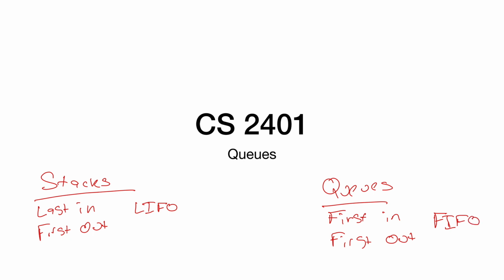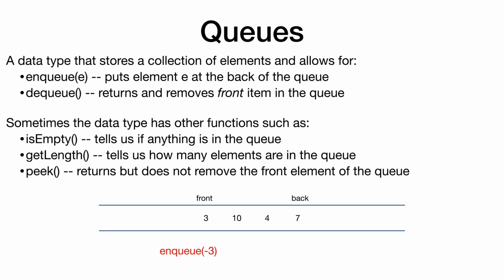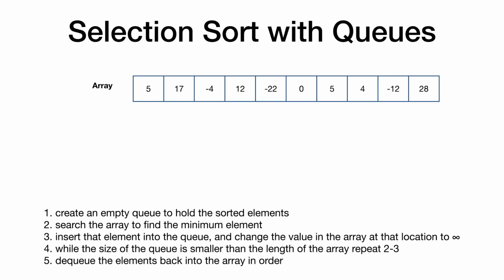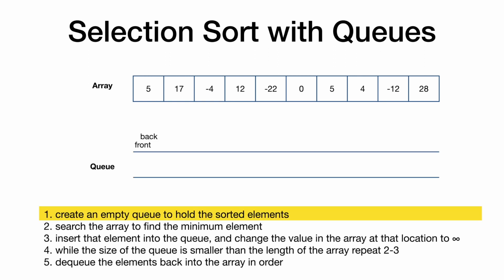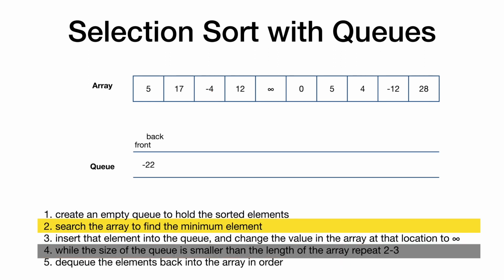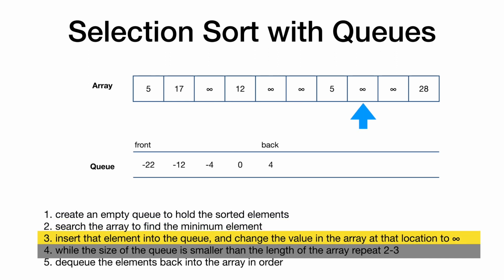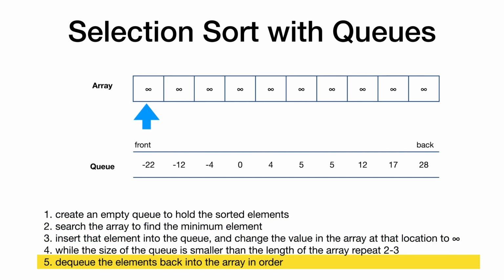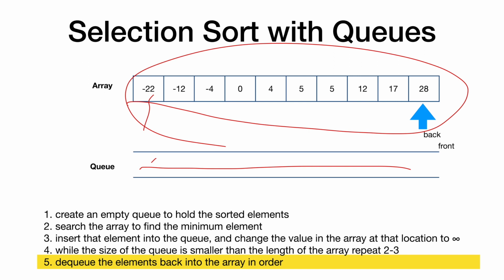Stacks and Queues -- Queues Intro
This video is about Stacks and Queues -- Queues Intro